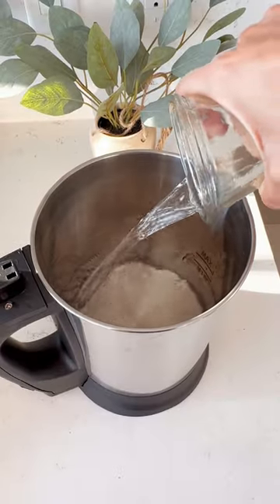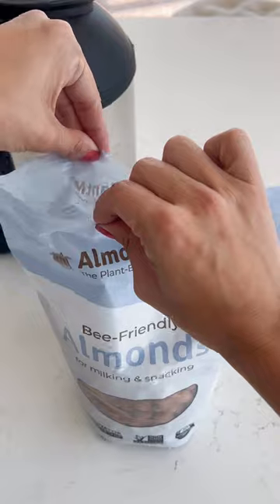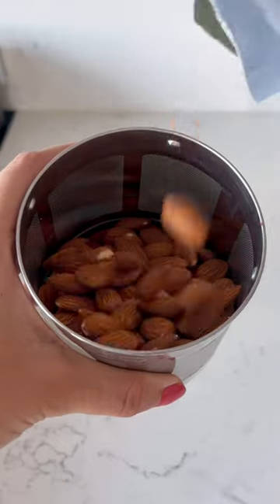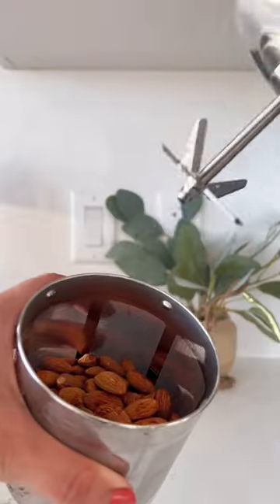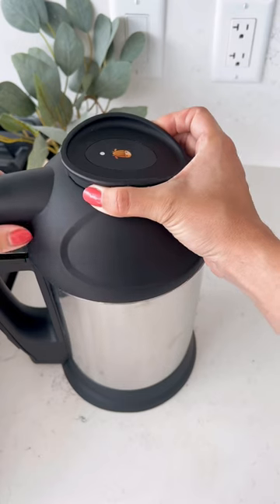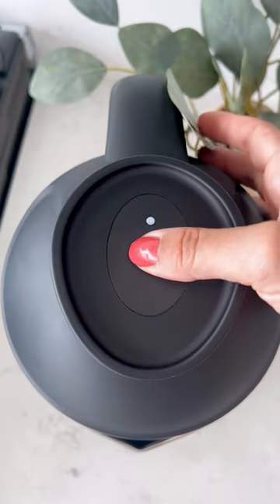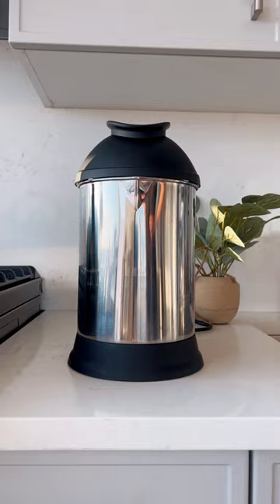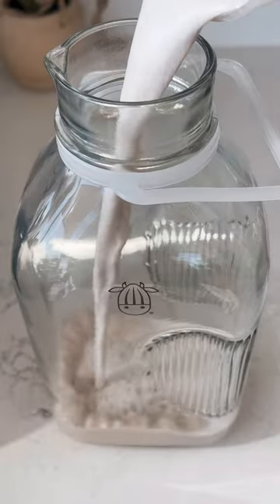The Almond Cow in 30 seconds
With Almond Cow, making plant-based milk has never been easier. You can transform any nut, grain or seed into a variety of delicious plant-based milks in just moments without the need for straining. No nut milk bags or plastic cartons necessary.

Let’s connect!